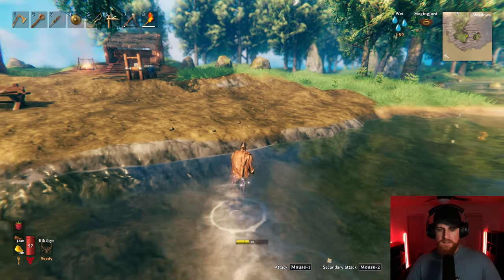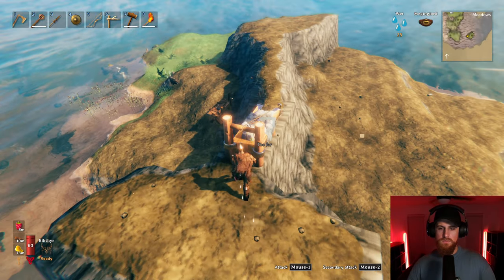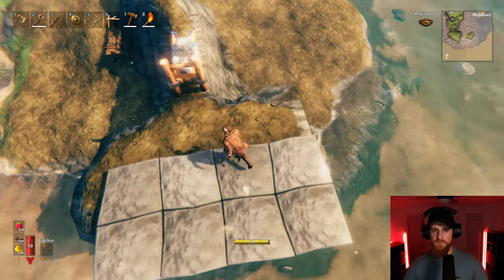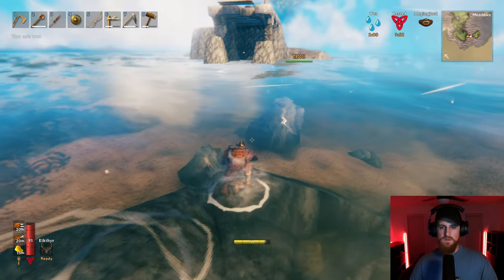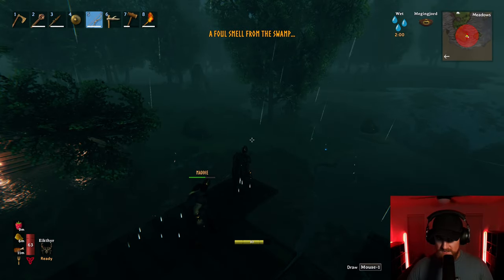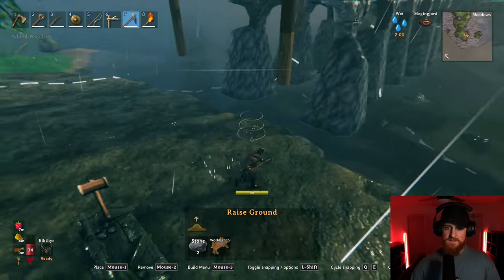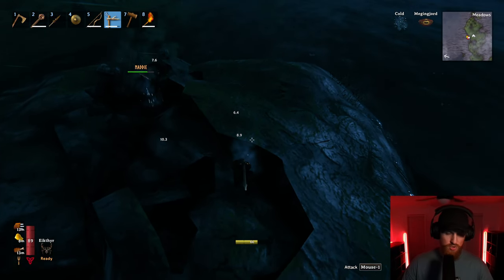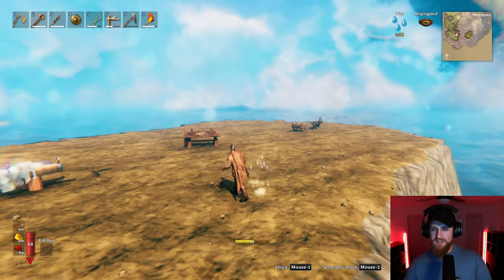Building the Perfect Bridge | Valheim: Ashlands | Co-op Survival (Part8)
We've returned home and decided to start to build our ultimate castle, but first, we need to build out to the Island that will become our home. Welcome to Valheim: Ashlands Co-op!